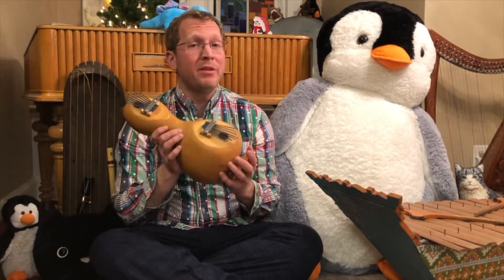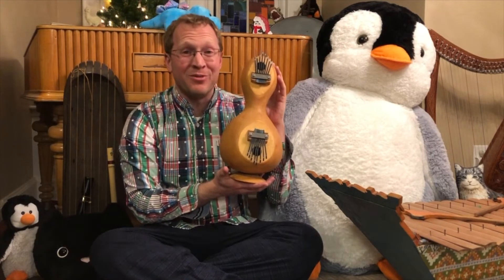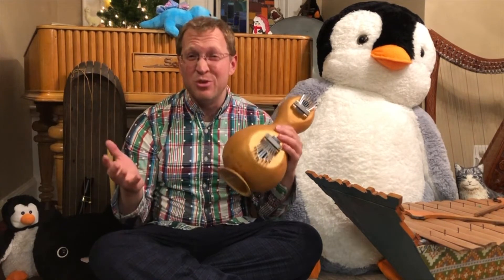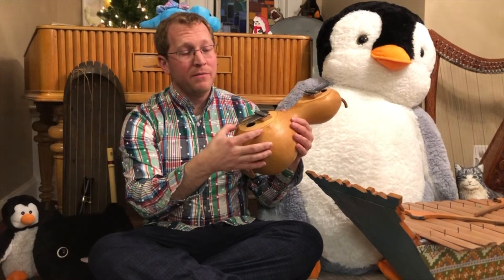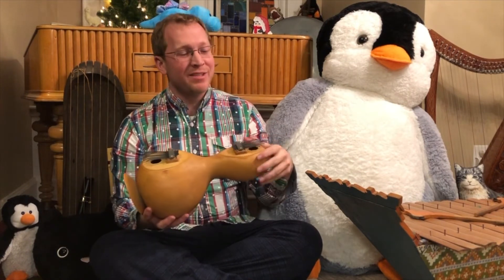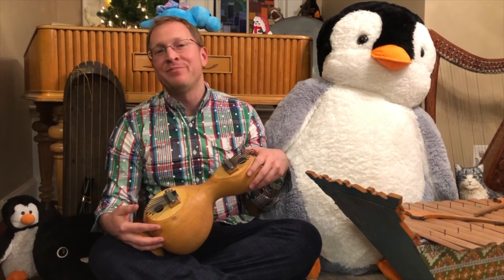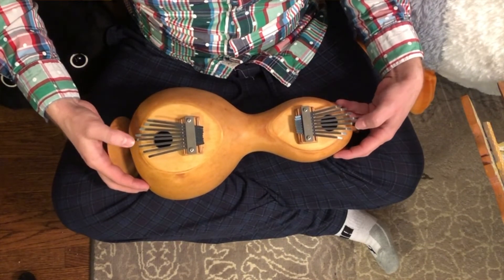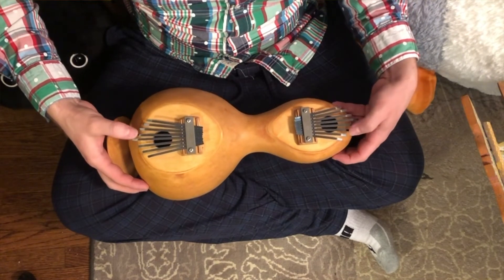December 16, 2019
Special thanks to my friend Megan for making Day 16 of CSOWIWM a success! I hope that today's relaxed version of a typically jolly song puts you in a good mood for Monday!